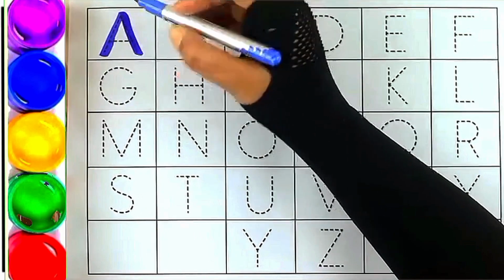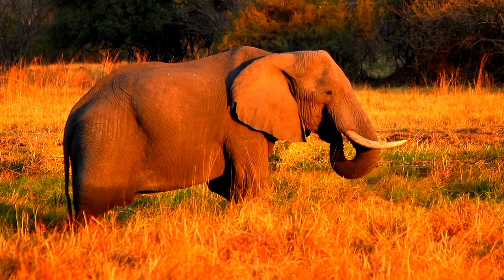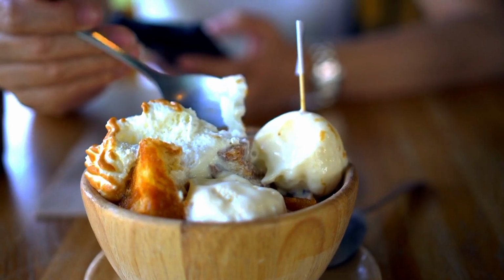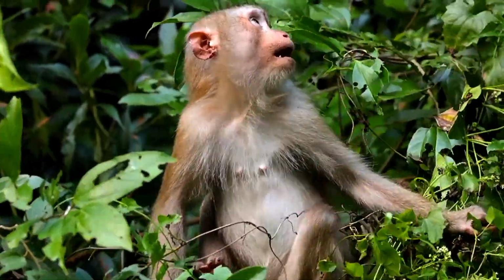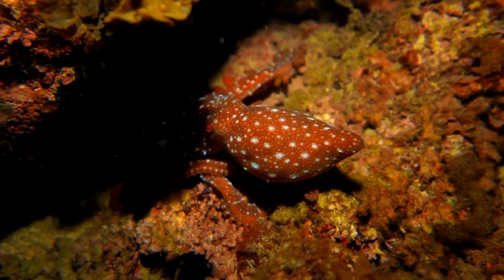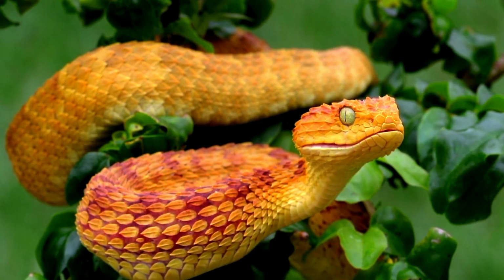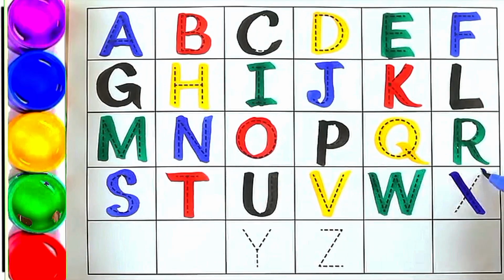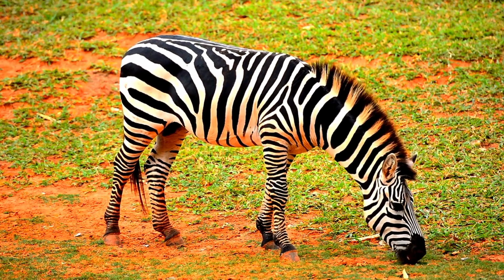Learn English alphabet phonics| a for apple b for ball| abc song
🔤 Learn ABCs in 3 Seconds! Fun & colorful phonics for toddlers! Perfect for parents teaching at home.
"Introduce your kids to the world of letters with our fun and interactive ABC learning video! This video is perfect for early childhood education, helping your little ones recognize and memorize the English alphabets from A to Z. With vibrant visuals and catchy tunes, preschool learning becomes an exciting adventure. Whether it's for kids learning or toddler education, our ABC song will have your child singing along while mastering the basics of the alphabet. Children’s educational videos like this one are designed to make learning letters easy and enjoyable.